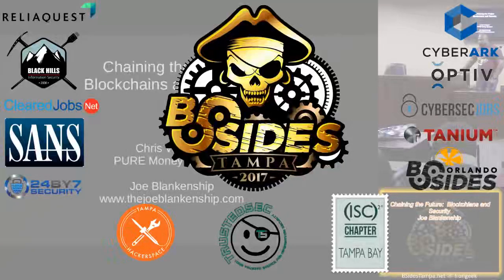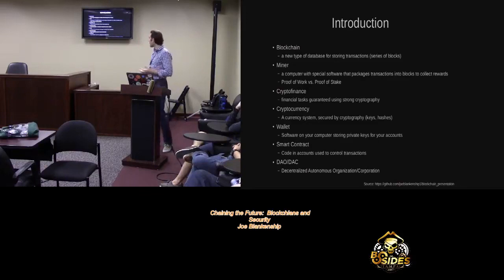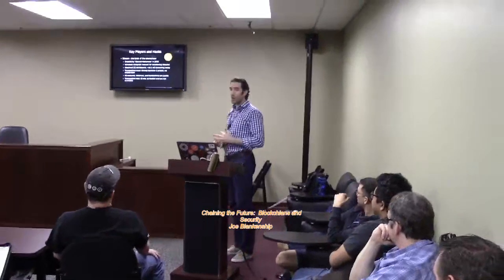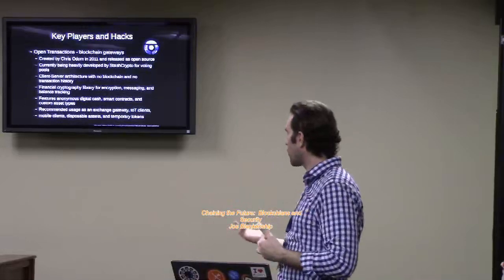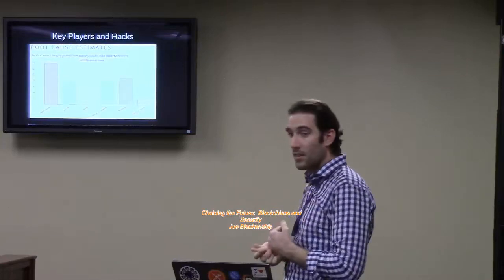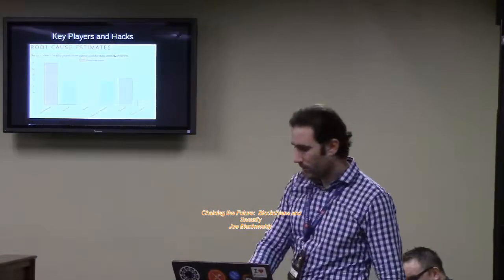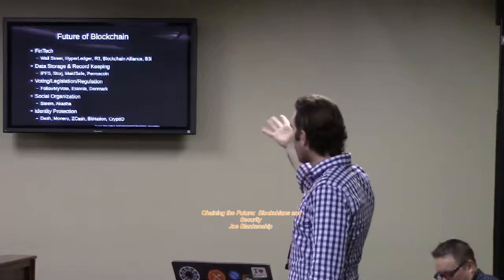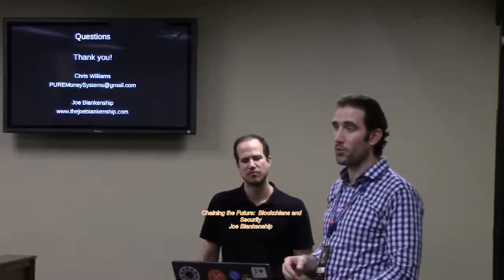406 Chaining the Future.mp4